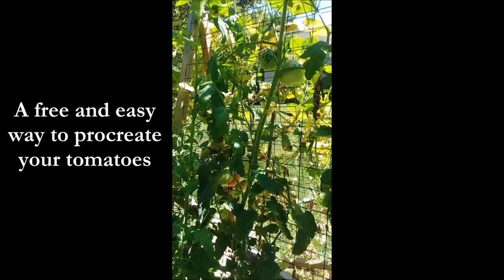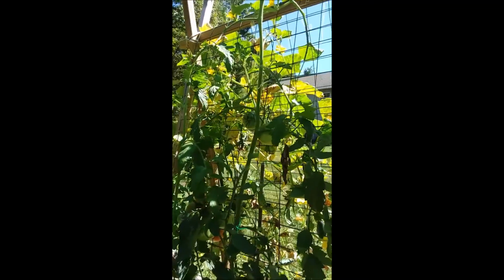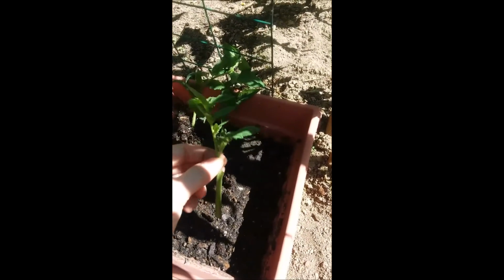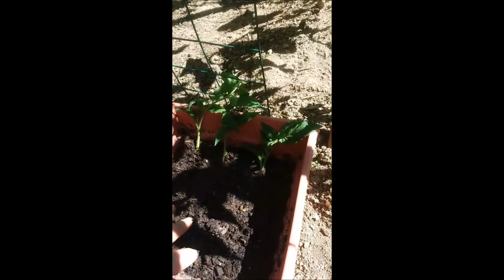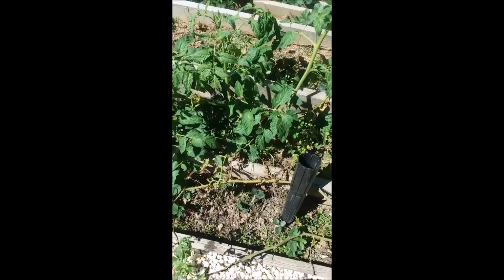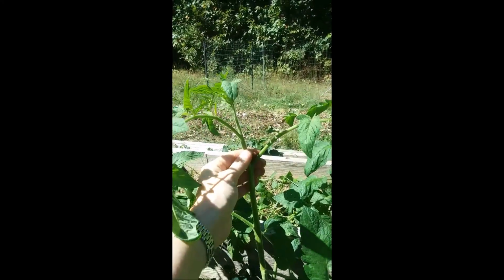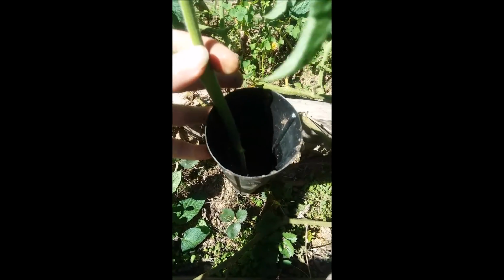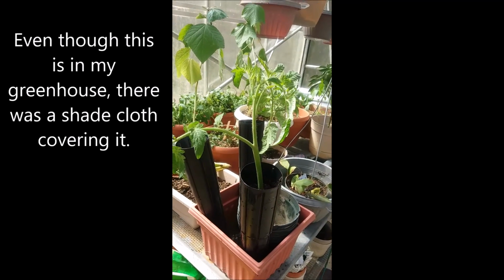Free and Easy Way to Procreate Your Tomato Plants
Tomatoes are very easy to procreate. By starting new plants from the suckers, you can have an endless supply of free tomato plants, even if you don’t have a greenhouse. After starting them, just set them in a sunny window seal during the cold months. They may not be able to produce very well, but you can ‘clone’ more plants in the early spring for a jump start on the spring season.
If only doing this for early spring plants, start with small suckers so they don’t become too lanky over winter.